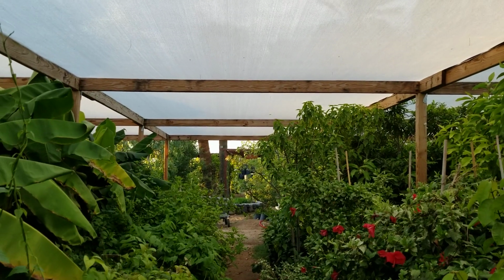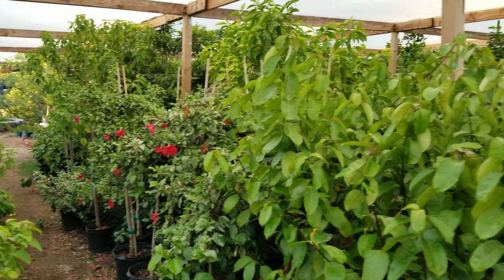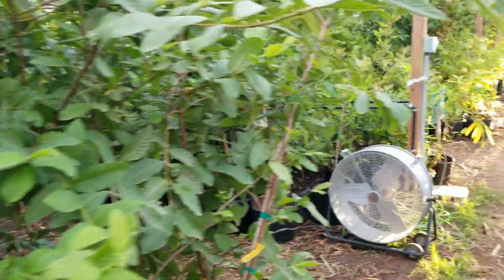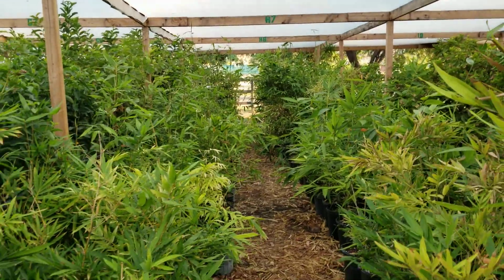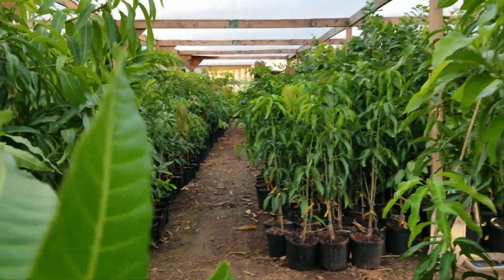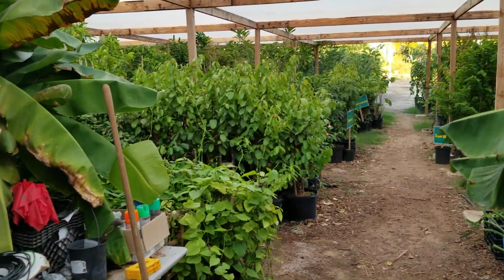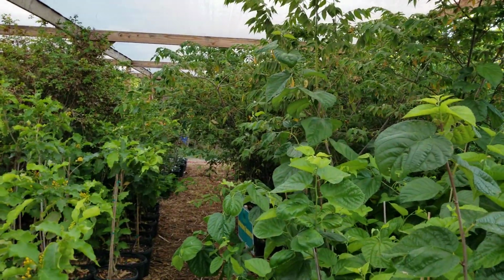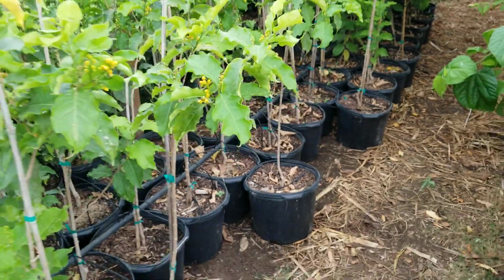What % of shade fabric should you use and why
Extremely important detail😅